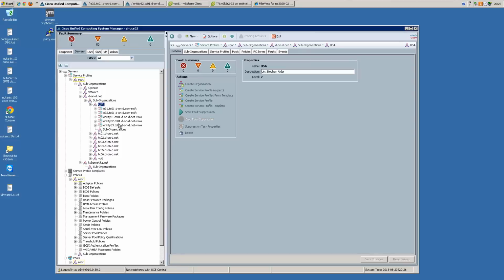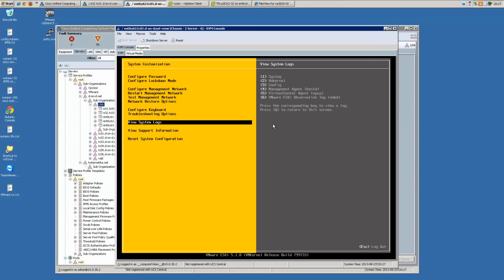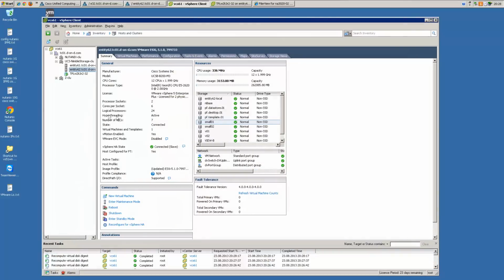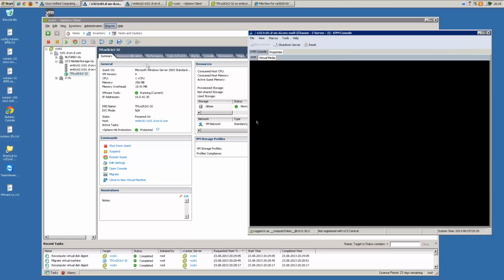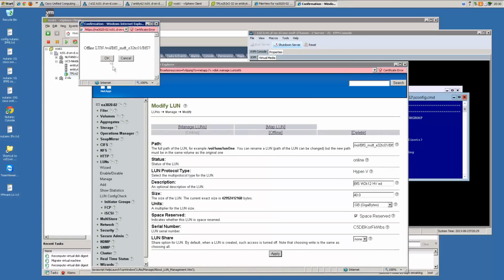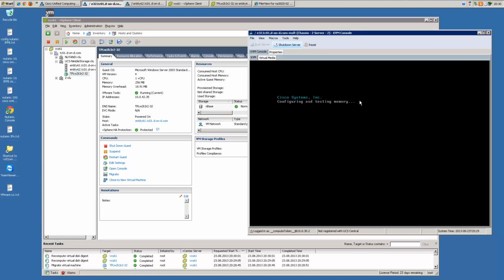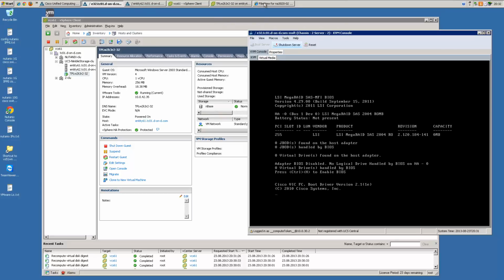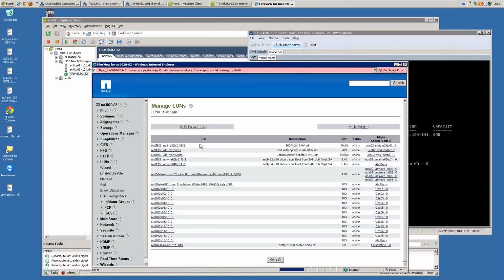VMware ESXi and Microsoft 2012 Hyper-V ed. at a simulated boot-LUN-crash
What happens if you disconnect the bootvolume from a VMware ESXi 5.1 or Microsoft Windows Server 2012 Hyper-V Edition?
Who is and who is not reliable in such a situation? Enjoy!